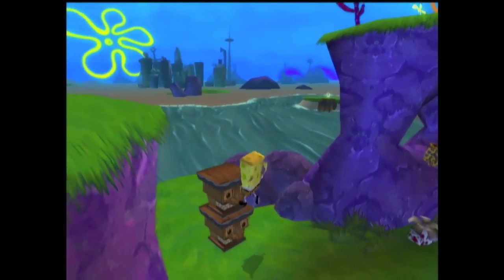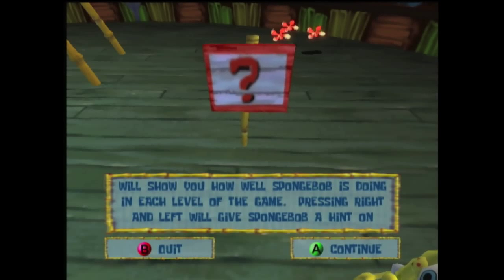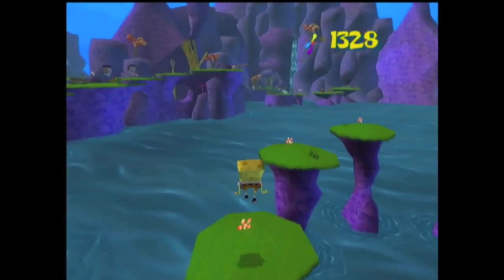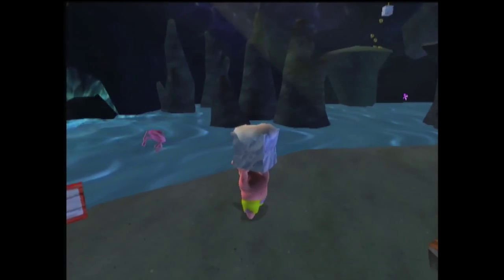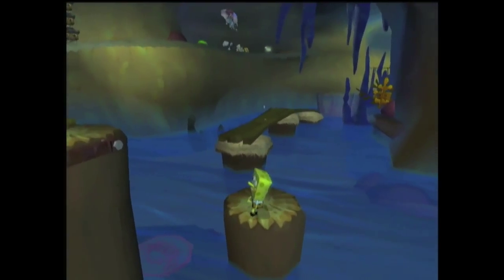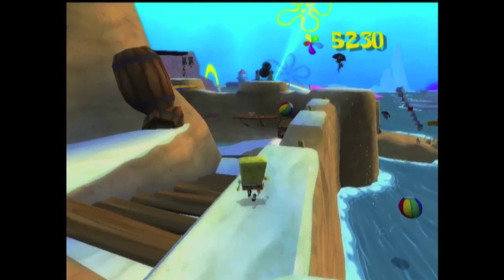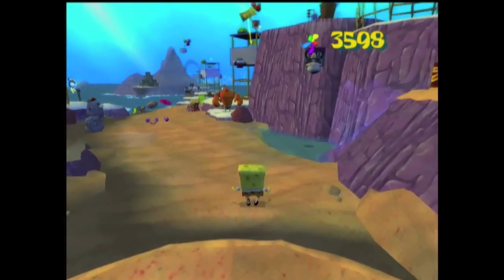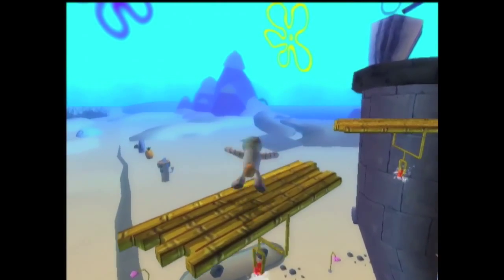SpongeBob SquarePants - Battle for Bikini Bottom Review (Xbox) 60 fps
Spongebob Squarepants: Battle for Bikini Bottom is a 3D platformer released on the Xbox, GameCube, and PlayStation 2 during the holidays in 2003. You take control of Spongebob, Patrick, and Sandy on your quest to stop an invasion of robots from taking over Bikini Bottom.